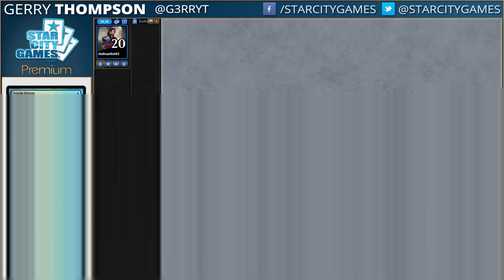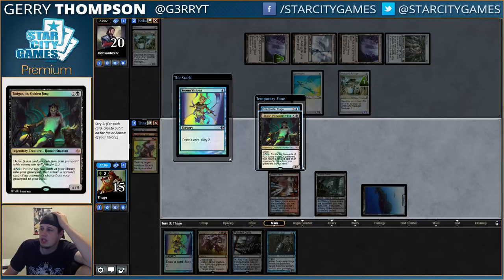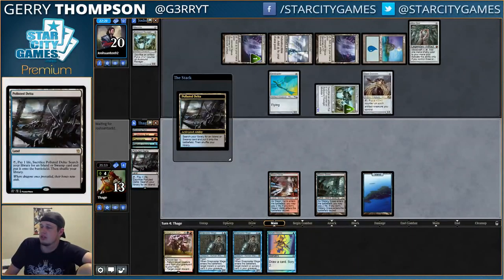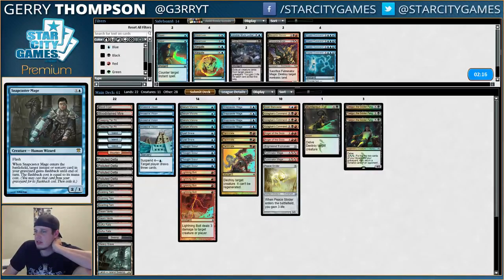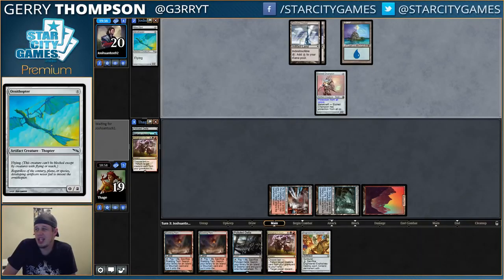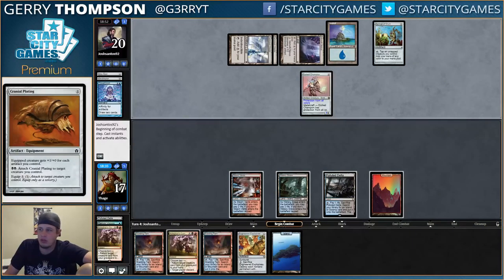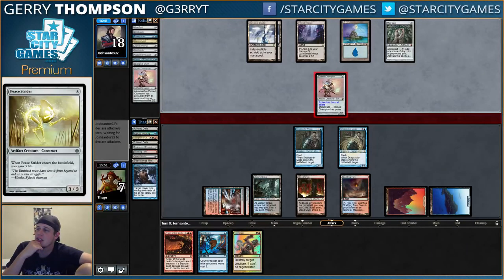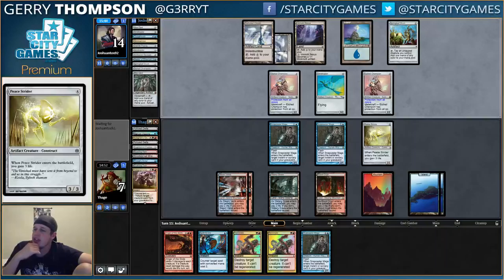7/14/16 - Gerry Thompson - Modern Grixis Control - Round 1